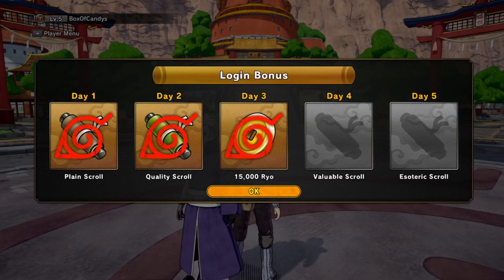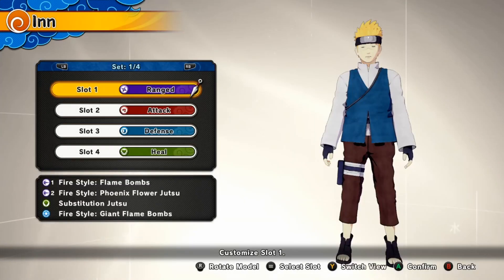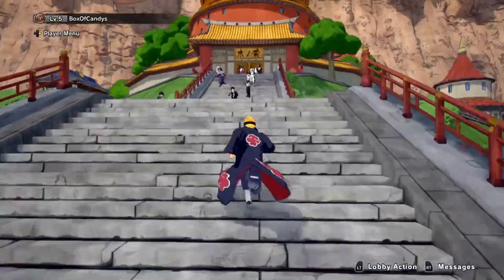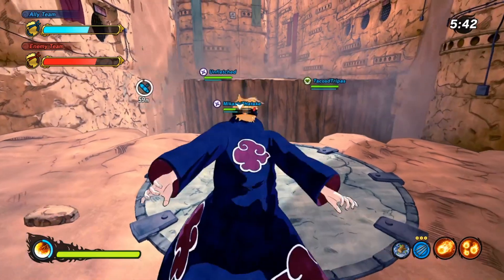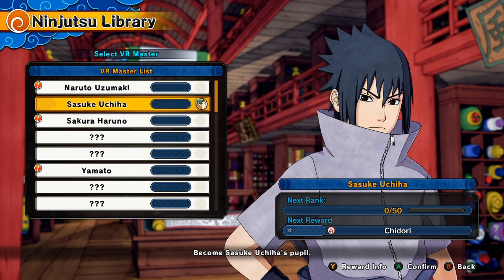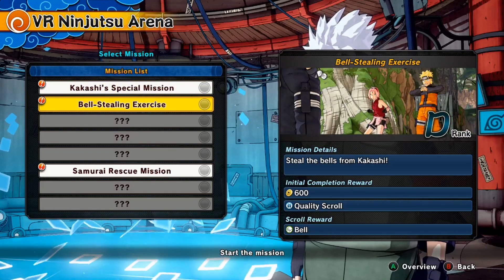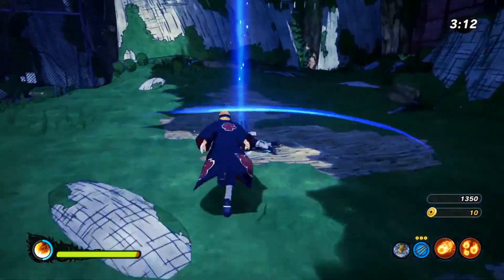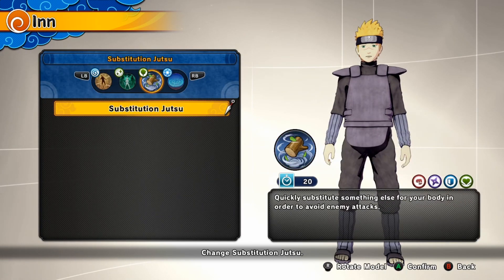WOOD STYLE! - NARUTO SHINOBI STRIKER - Episode #2 (Naruto Game)